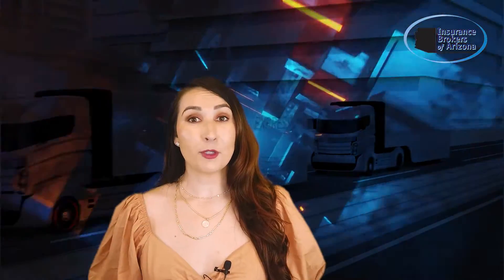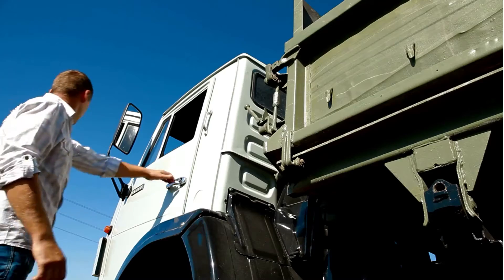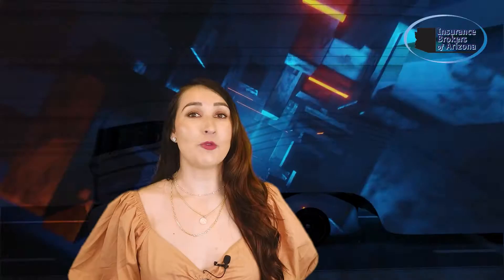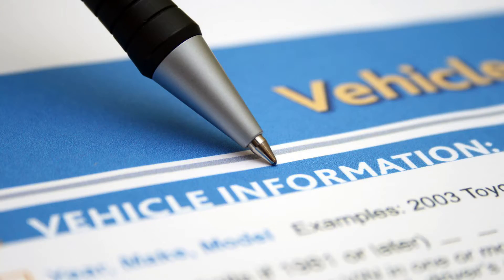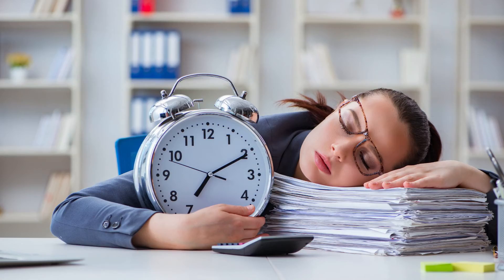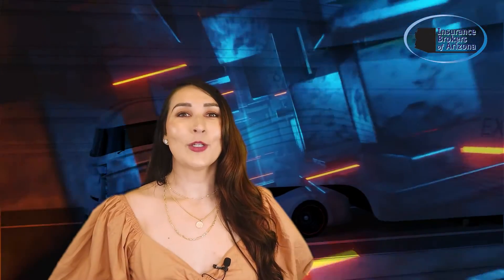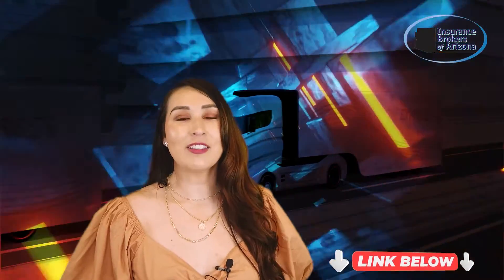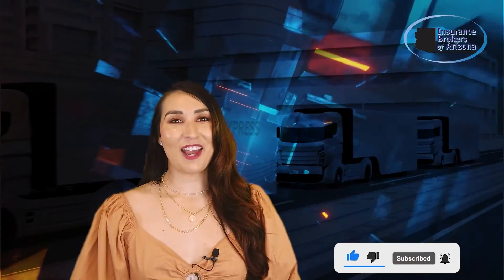What Is Fleet Car Insurance?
🚚Fleet Insurance relates to commercial auto insurance and more specifically, multiple commercial vehicles. Each insurance carrier has guidelines as to how many vehicles constitute a fleet. Some carriers only require 2 vehicles, while others require 5+ to be considered a fleet.
Fleet insurance is typically a cost effective way to insure all your commercial vehicles on one single policy. It allows all of your employees access to drive any of the vehicles on the policy-just so long as the employees are listed drivers too.
Also, you dont need to have the same type of vehicle to be considered a fleet either. This means you could have trucks or cars on the same policy as long as they are being used in the business.